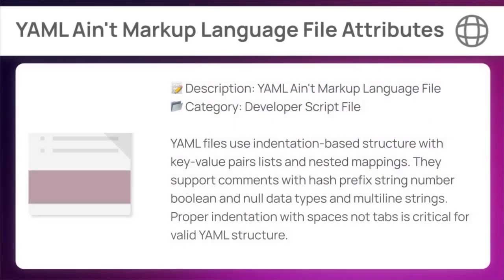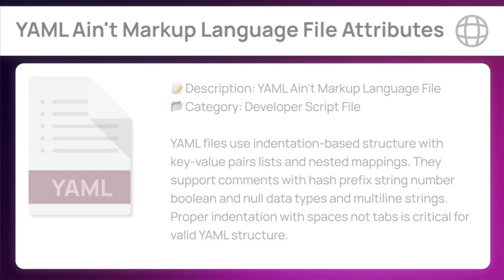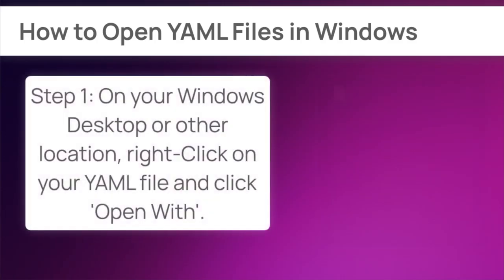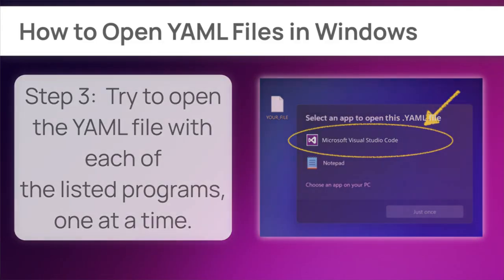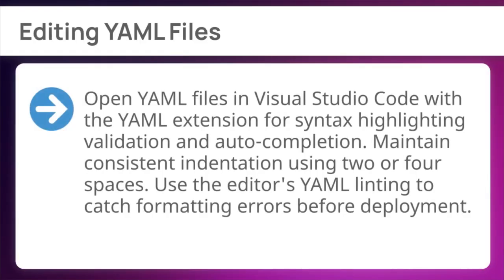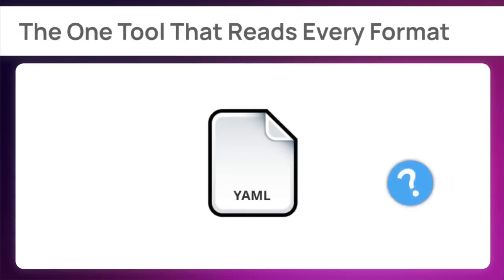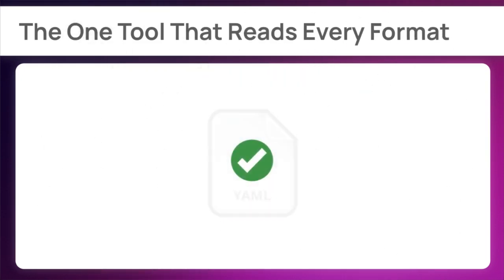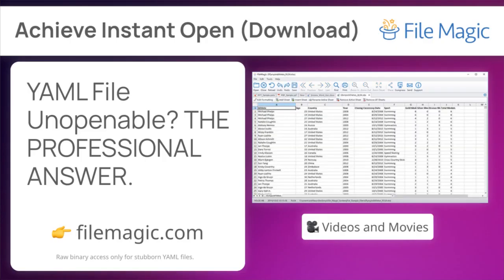How to Open YAML Files (Visual Studio Code)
Struggling with YAML Ain't Markup Language File that refuse to open? In this fast walkthrough, I’ll teach you how to open, view, and repair YAML files on Windows, even when the format isn’t recognized.

YAML files use YAML Ain't Markup Language a human-readable data serialization format for configuration files and data exchange. They store structured data including settings parameters and hierarchical information used extensively in DevOps cloud computing and application configuration.

YAML files use indentation-based structure with key-value pairs lists and nested mappings. They support comments with hash prefix string number boolean and null data types and multiline strings. Proper indentation with spaces not tabs is critical for valid YAML structure.

▶ Video Content:

- Learn what the YAML file is and what it’s used for
- Restore proper YAML file-to-program associations
- Fix Windows errors that prevent YAML from opening
- Validating Syntax
- See where the YAML file format came from
- Editing YAML Files
- Common Uses
- See which programs can open this YAML file type

▶ Software for YAML Files:

Microsoft Visual Studio Code (Microsoft Corporation)
Vim (Bram Moolenaar)

🛠️ Troubleshooting Steps:

1️⃣ Editing YAML Files

Open YAML files in Visual Studio Code with the YAML extension for syntax highlighting validation and auto-completion. Maintain consistent indentation using two or four spaces. Use the editor's YAML linting to catch formatting errors before deployment.

2️⃣ Validating Syntax

Use online YAML validators or command-line tools like yamllint to check YAML syntax before deployment. Common errors include incorrect indentation tab characters and unquoted special characters. Python's yaml.safe_load can validate YAML programmatically during CI/CD pipelines.

3️⃣ Common Uses

YAML is the standard configuration format for Docker Compose Kubernetes manifests GitHub Actions Ansible playbooks and Spring Boot configurations. Its readable syntax makes it preferred over JSON and XML for human-edited configuration files across modern software infrastructure.

Timestamps:

00:00 - YAML File Format Explained
00:26 - YAML Files: An Overview
00:45 - How the YAML Format Is Structured
01:03 - Creating and Editing YAML Files
01:20 - View YAML Files
01:50 - Debugging YAML Files
02:54 - Viewing with Universal Software